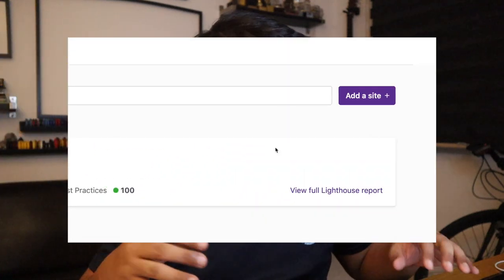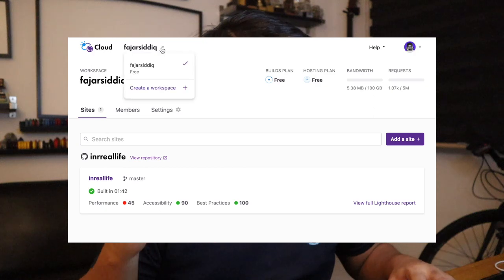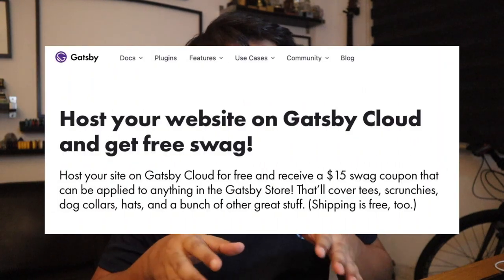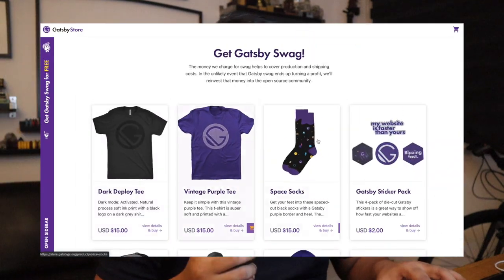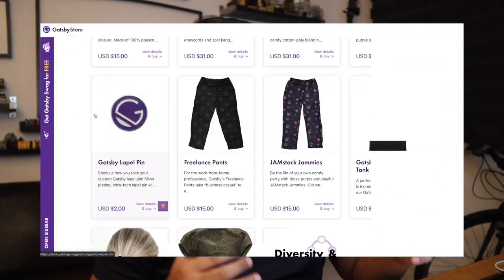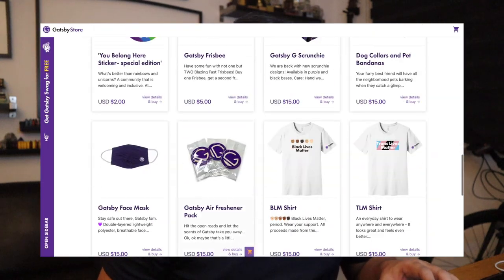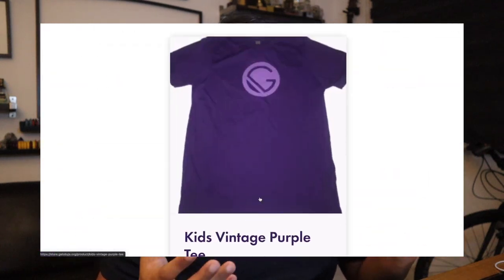📦 Unboxing GatsbyJS Swag, hosting and making in real life website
💜 Made a curated list of makers I met on Twitter
😃 Meeting first time in public
☁️Hosted this project on GatsbyJS Cloud for FREE
⚡ Reviews: Talks, Tutorials,  Unboxing Products, Indie-Making, No-Code, JAMstack, Community, Microstartups
💜 IRL: Vlogs, Travels, Food, Drinks, People, Places, Community
Camera Tools & Equipment
☕ Let's have a coffee chat